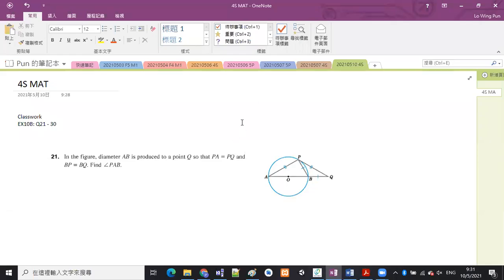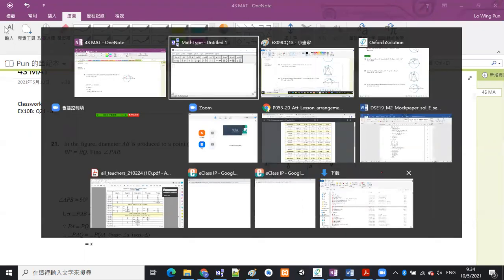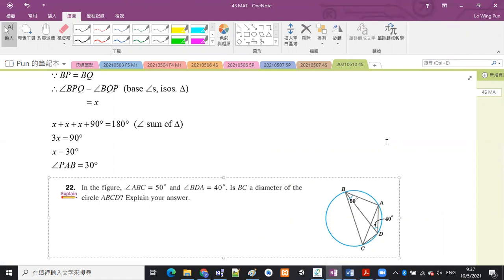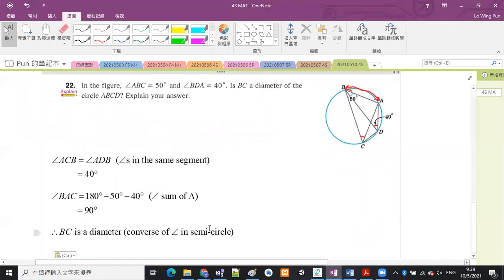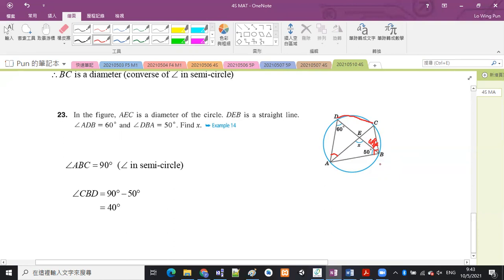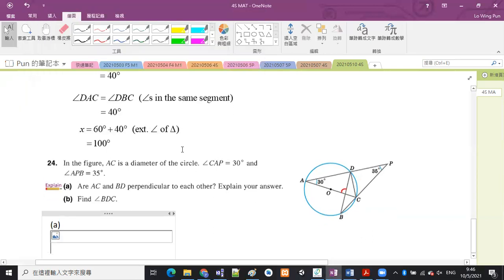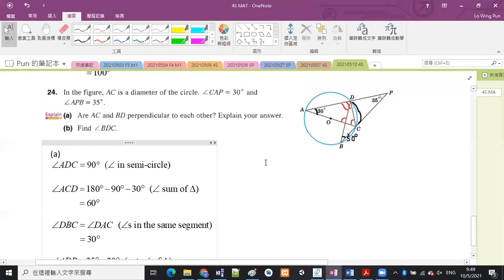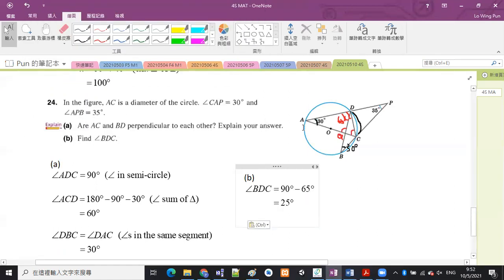20210510 4S MAT (Exercises on Angles in Circles)